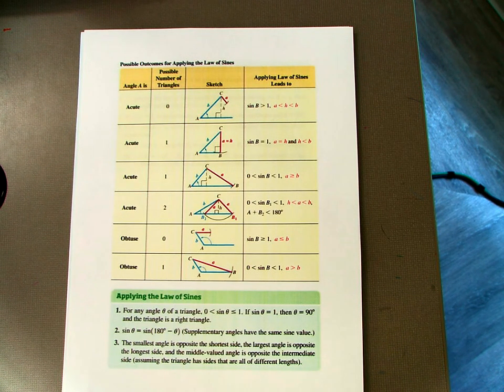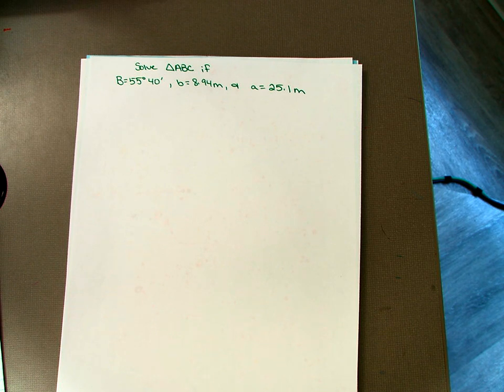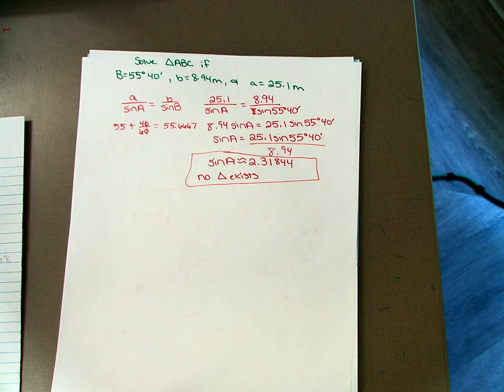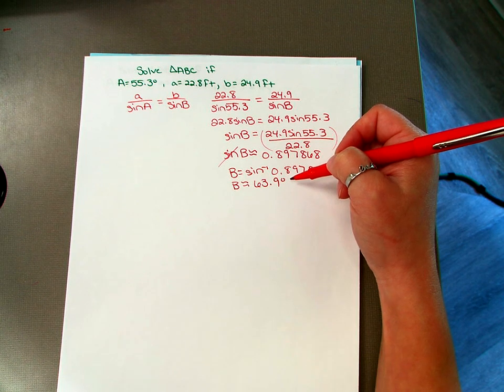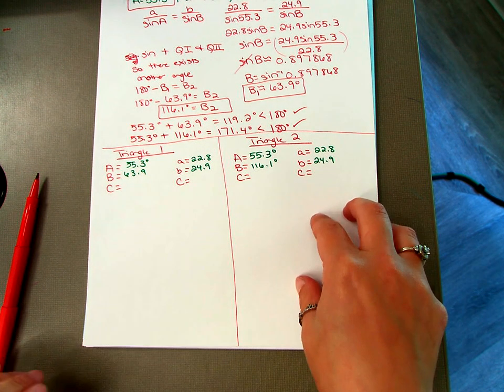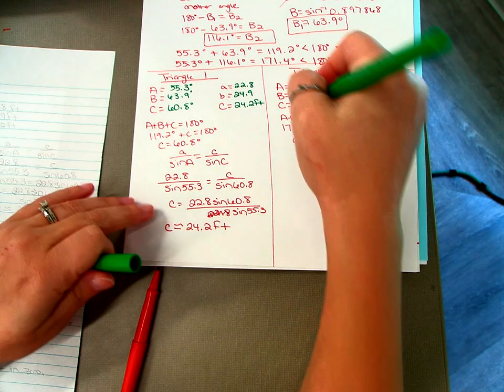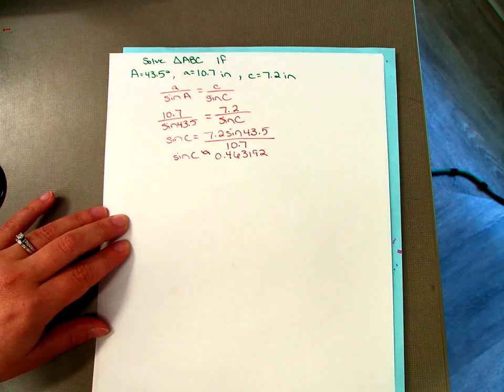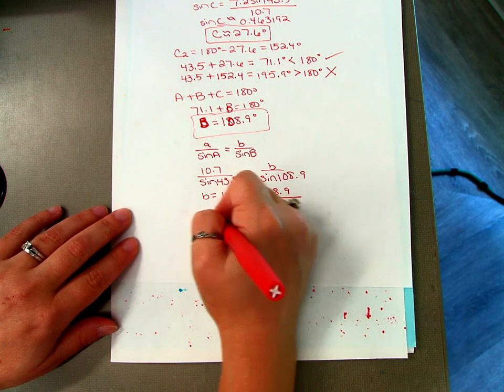MSSU : Trigonometry : Chapter 7 Section 2